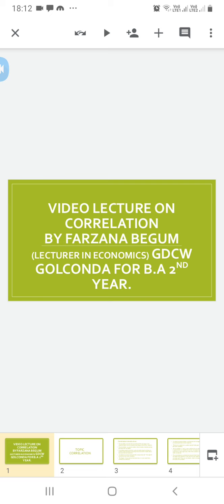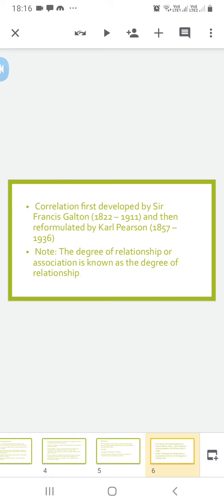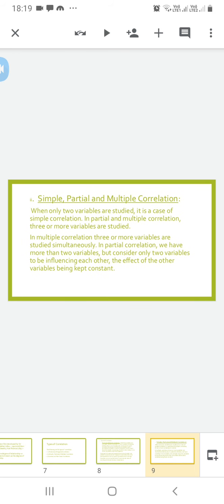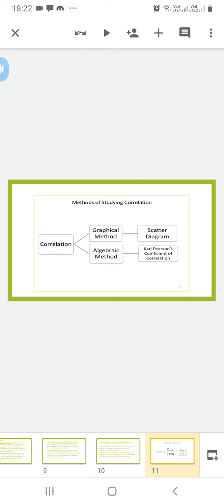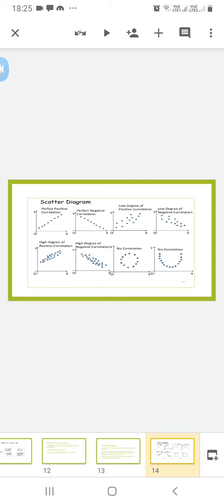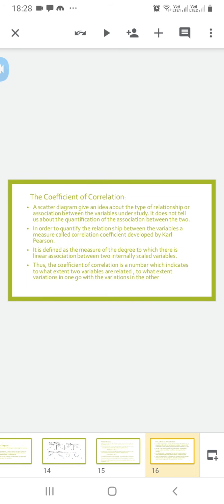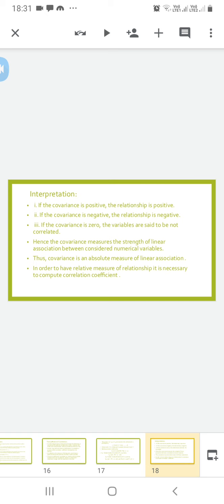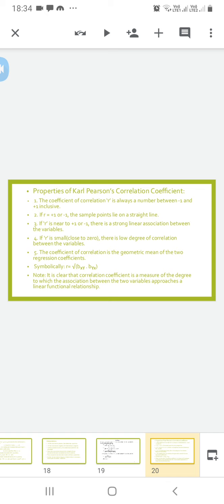CORRELATION FOR BA 2nd yr by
FARZANA BEGUM Subject Economics